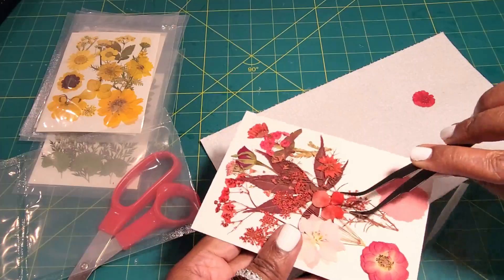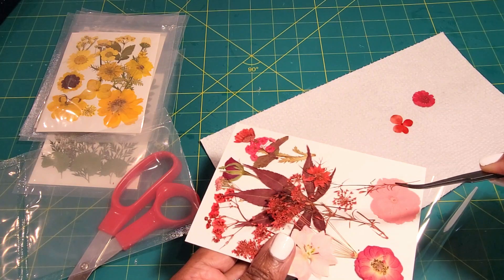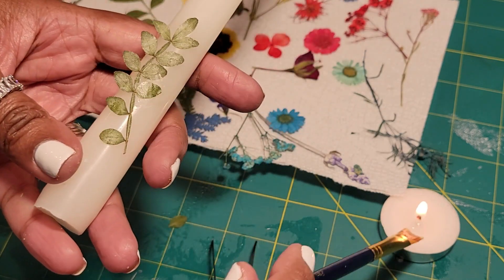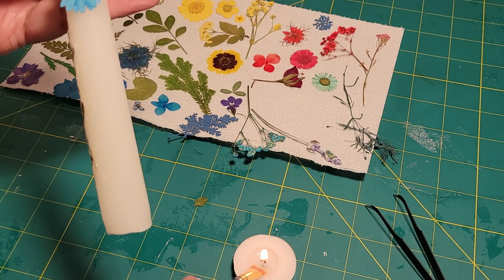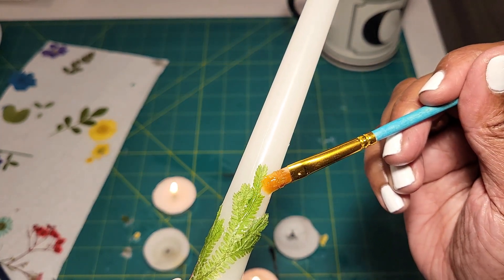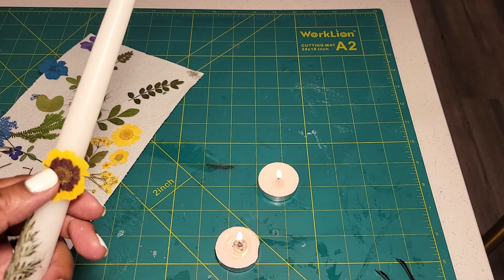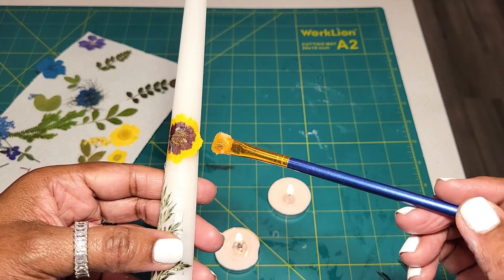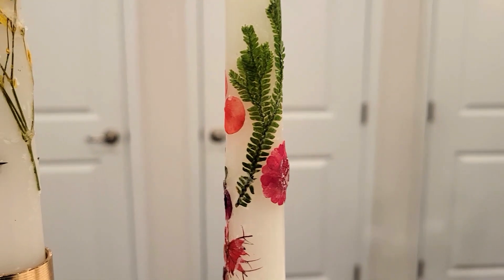DIY PRESSED FLOWER CANDLES | DIY ARTISAN FLORAL CANDLES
These DIY Floral Botanical Artisan Candles are an easy DIY with pressed flowers perfect for spring decor or any time fo the year to brighten your space. Enjoy Lady C 💋

Dried Pressed Flowers